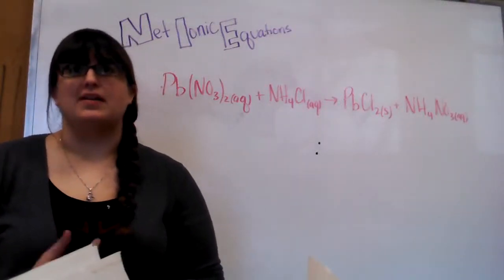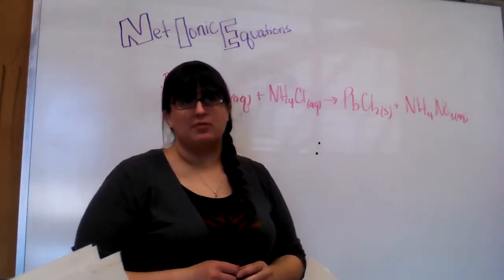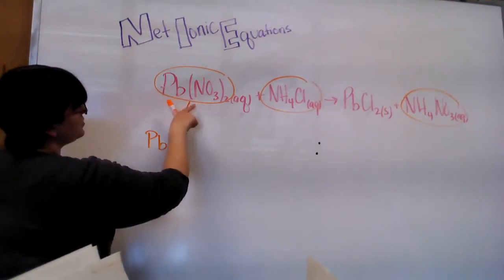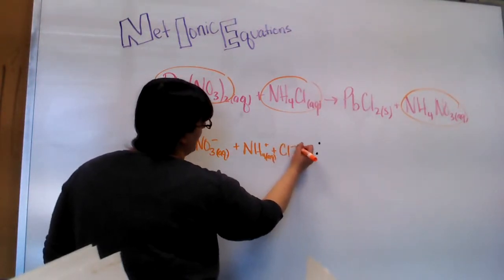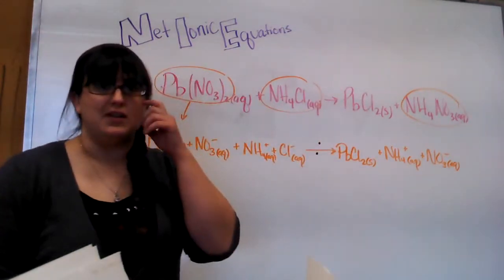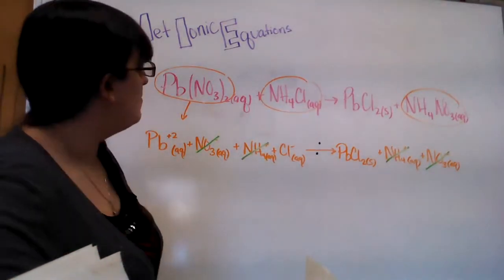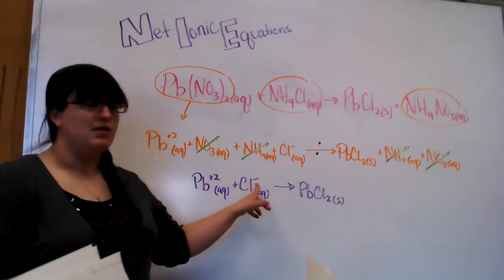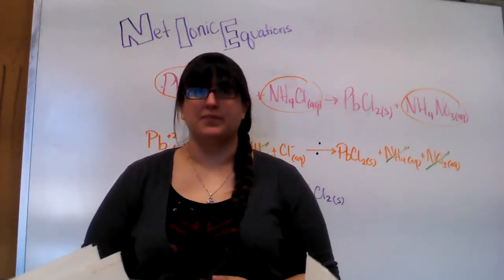Net Ionic Equations